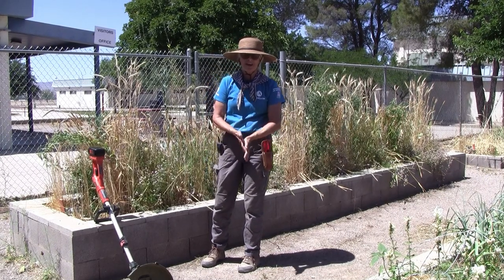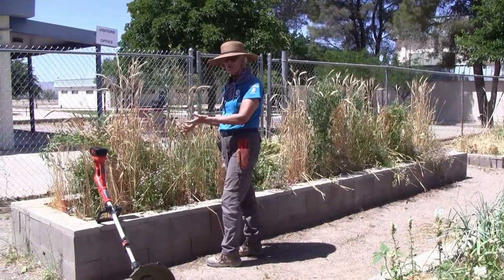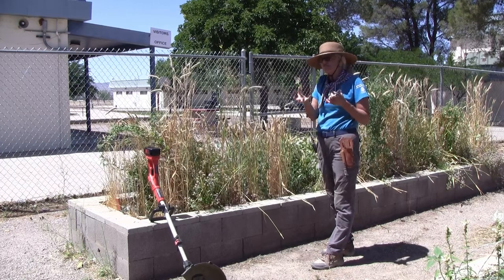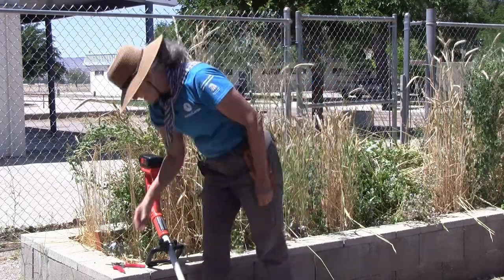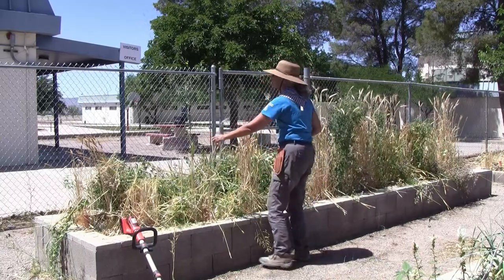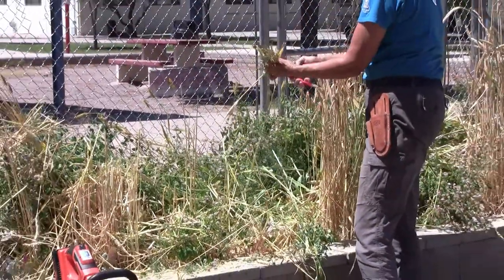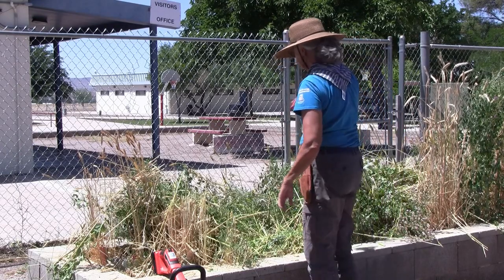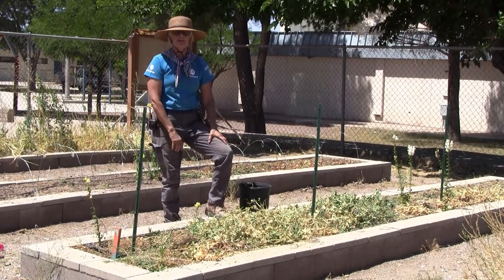COVER CROPS | Chop & Drop - Excellent Advantages of Cover Crops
Cover Crops have shown to provide a variety of amazing benefits, from big farming to a personal garden bed. They're a great alternative to improve soil health, add protection for your primary crops, and much more.

Links to great sources about the benefits of cover-crops and some examples.

1. Summer Cover Crop Use in Arizona Vegetable Production Systems AZ1519 July 2010 Guangyao (Sam) Wang and Kurt Nolte

2. Using Cover Crops in the Home Garden

3. Cover Crops: Fact Sheet

Here is the link to our YouTube channel. We have tons of great gardening tips of all kinds. They are simple, easy, and super effective. Solutions that can produce real results. From harvesting fruit, to seed saving, container gardening, and even growing grapes (and SOOOOO much more… A LOT more), there is a wonderful variety of videos FULL of great information. You can check out the playlists for a more specific type of video that might have what you’re looking for. We are continuing to grow this channel and are always uploading new videos.

Closing Slides Links:
extension.arizona.edu